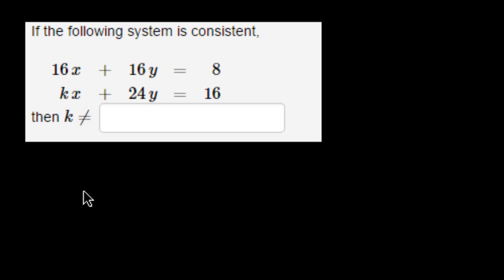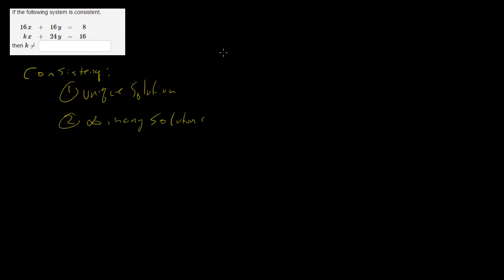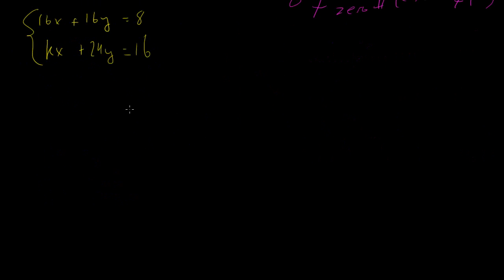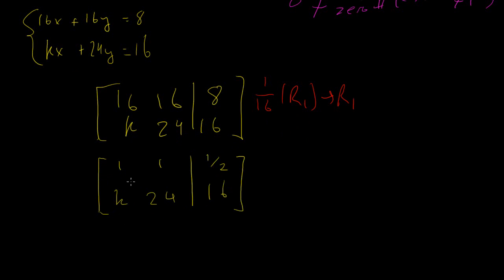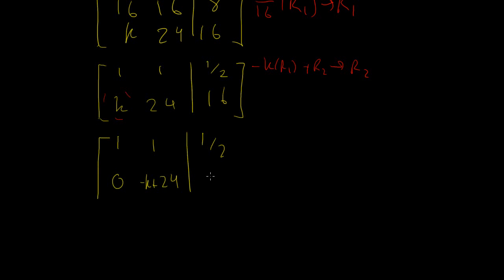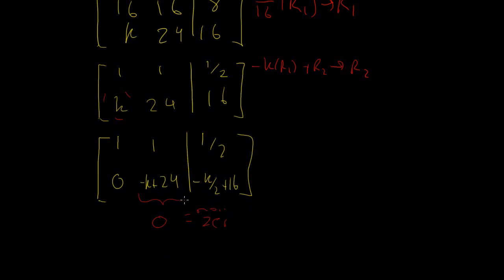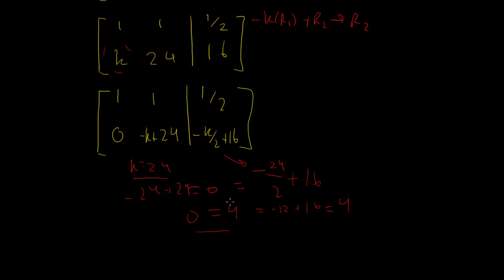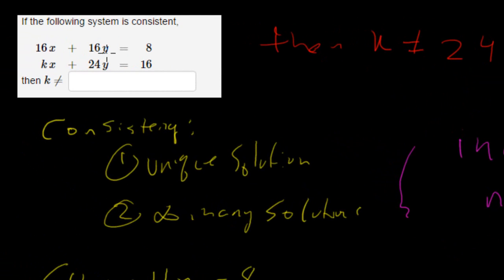If the Systems of Equations is consistent then K ≠ ?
In this video, I show you how to solve for K when the system is consistent.
I give you the basic of what consistent and inconcosistent systems are.
Thanks!